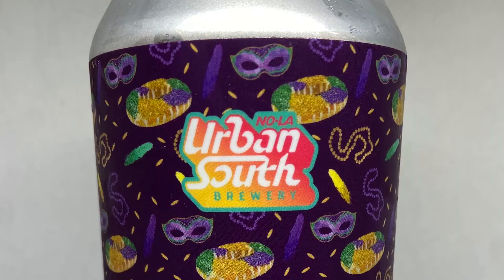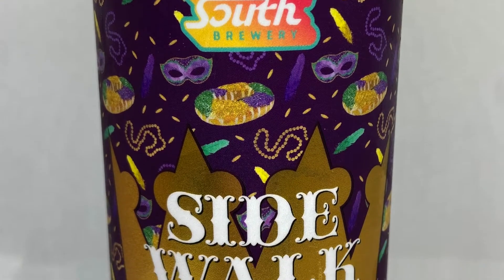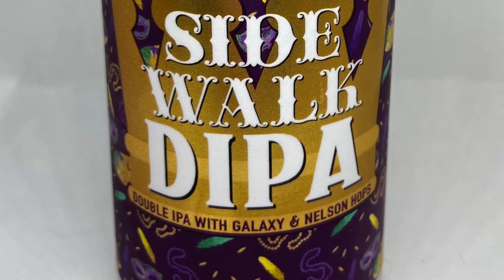Beer of the Week - Sidewalk DIPA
What are you sipping this Friday? I'm keeping with the theme of carnival beers with Sidewalk Double IPA from Urban South Brewery. In the video, I explain the difference between the sidewalk side and the neutral ground side, and talk about the beer too!